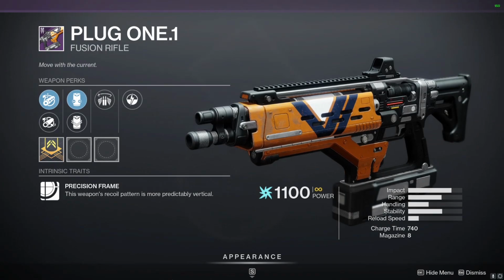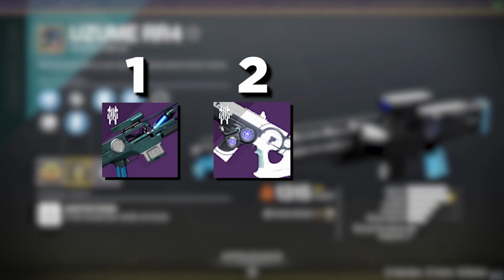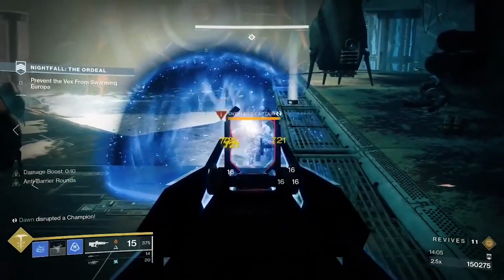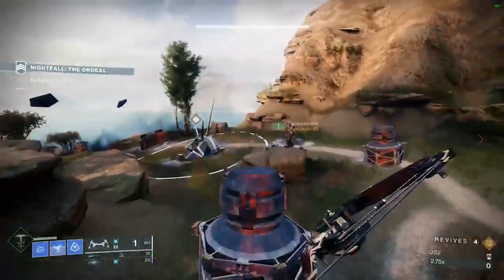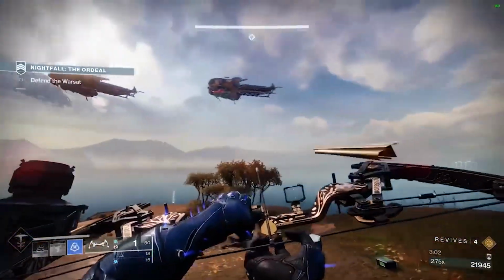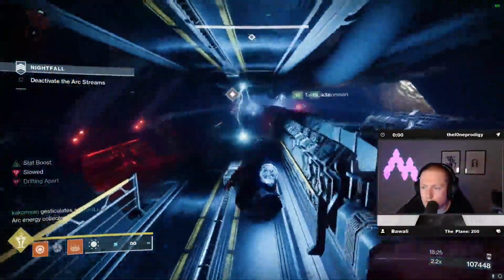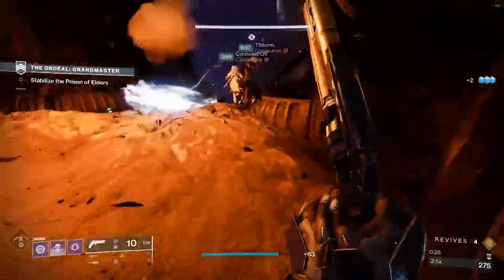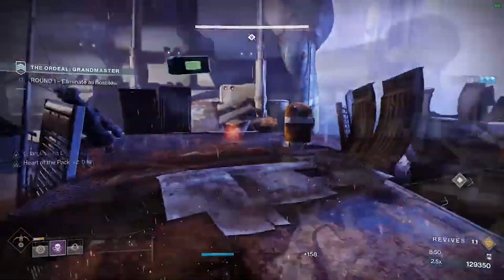Quick tips to Make Conqueror EASY this Season! // Destiny 2 - Season of the Splicer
In this video we'll be covering everything you need to know about Grandmaster Nightfalls and the Conqueror Seal in Season 14, the Season of the Splicer! This video covers the Nightfall exclusive drops in the Plug One fusion rifle, Hung Jury scout rifle, and the Uzume sniper rifle. It also covers the Grandmaster Nightfall rotation, the hardest and easiest GMs, and tips for every single Grandmaster to help make your quest for Conqueror easier than ever before!

Timestamps

GM Playlist Details: 0:21
Nightfall Weapon Drops: 1:20
GM Tips & Tricks: 1:59

Show the team some love!